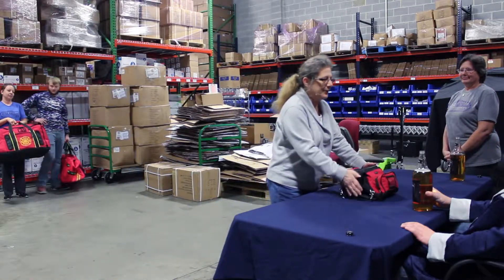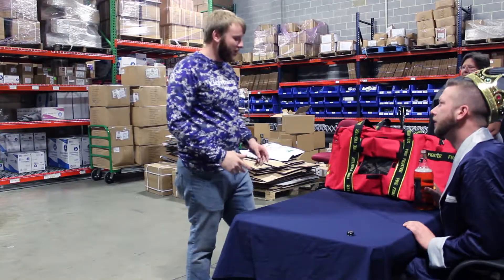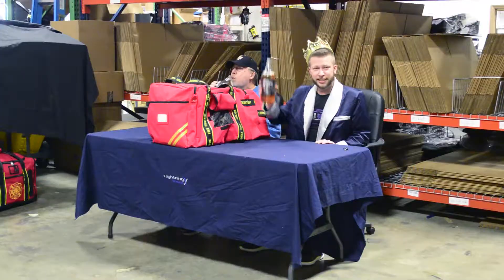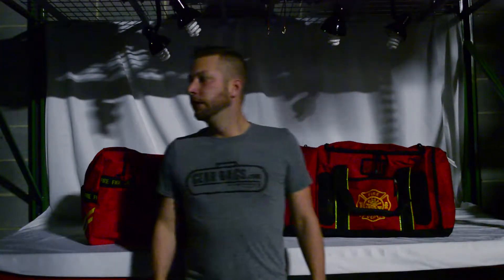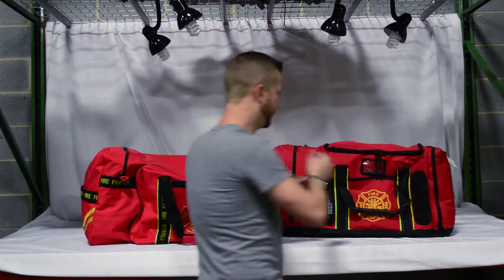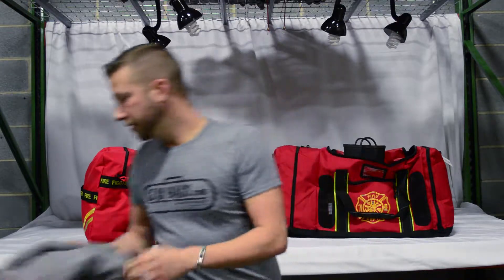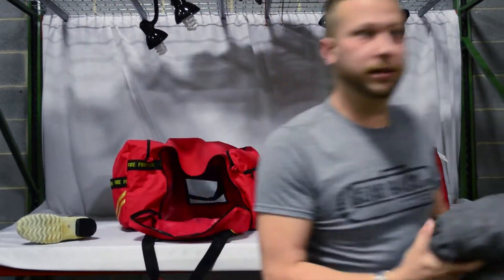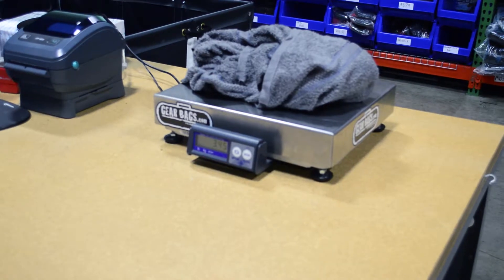Lightning X Warehouse Series - Quad Vent Turnout Bag Experiment Part 2 - by Gearbags.com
What happened with our wet towel experiment? Find out now. after a few drinks with friends, and the forklift of misery. We proudly present Episode #7 of the Lightning X Warehouse Series. Enjoy!